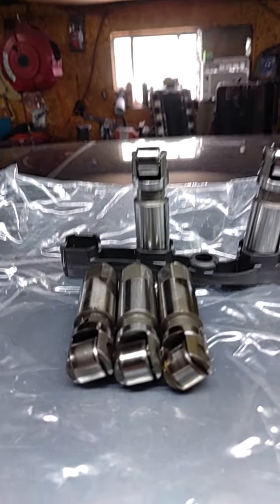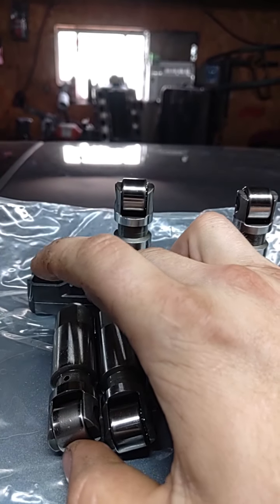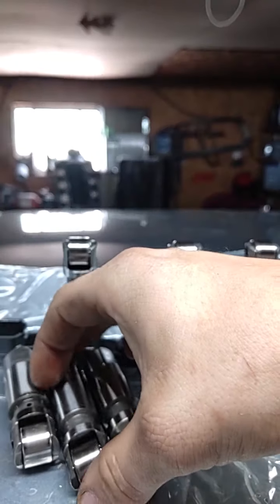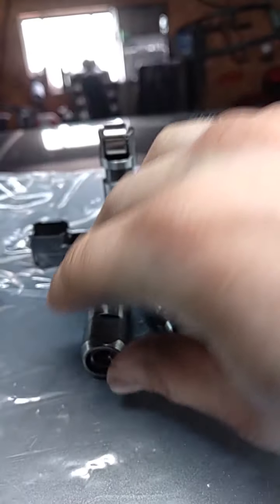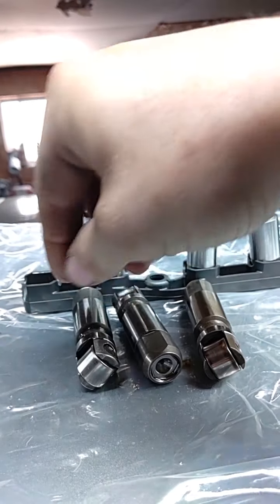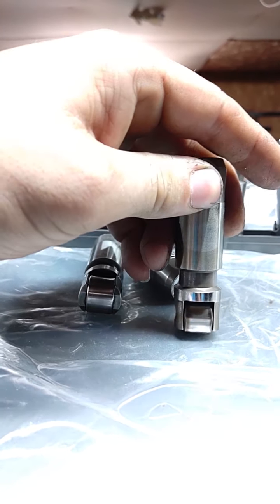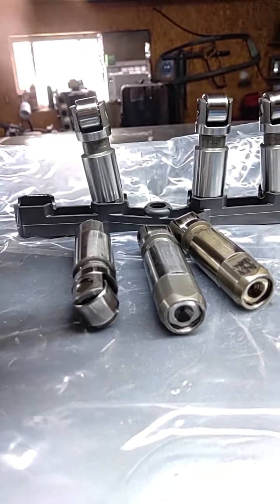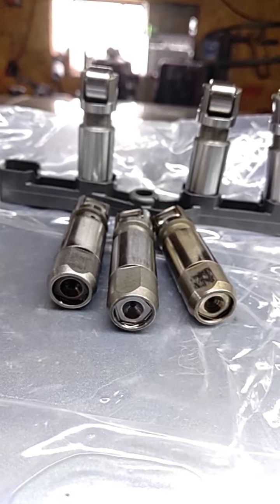Hellcat lifters MYTHBUSTED